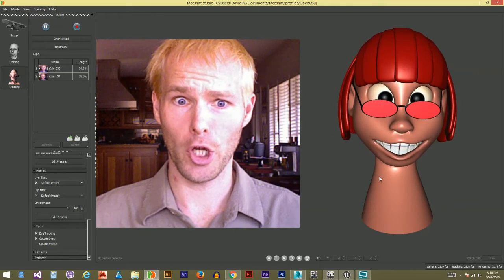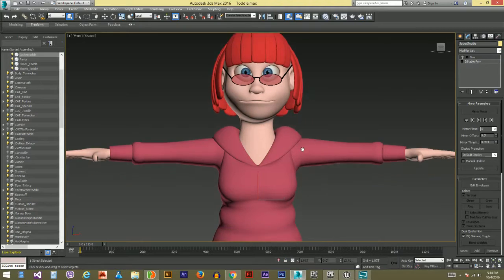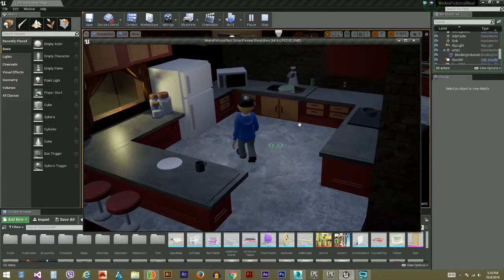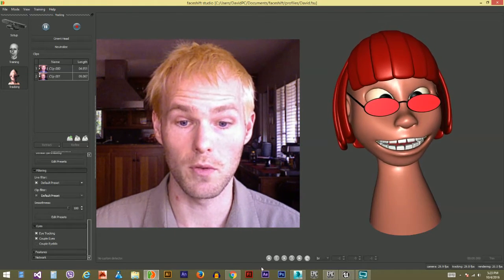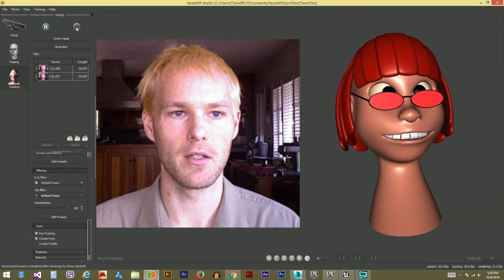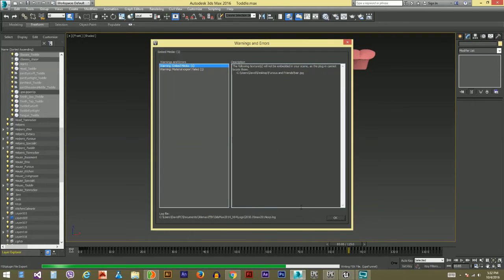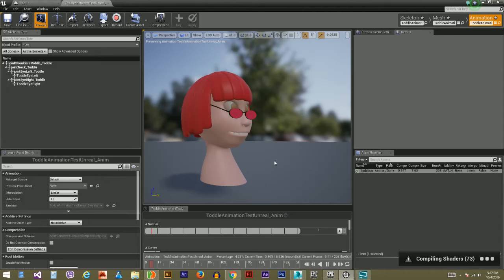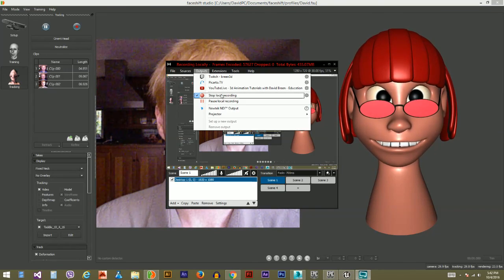Faceshift to Unreal Engine 4 Tutorial - PART 2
This video continues the first part of my tutorial as it applies to the development of a video game I'm creating called We Are Fictional.